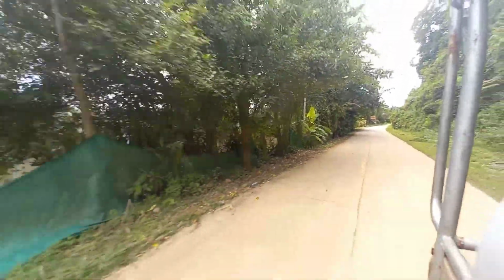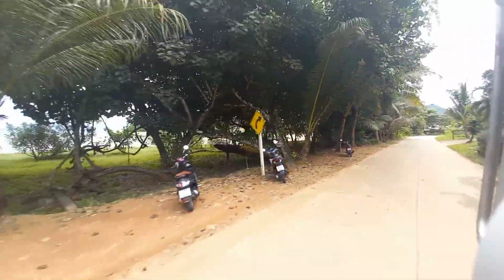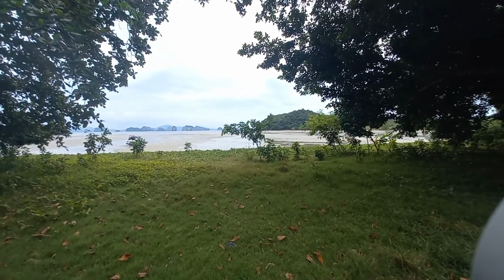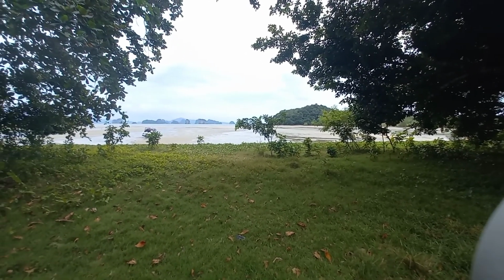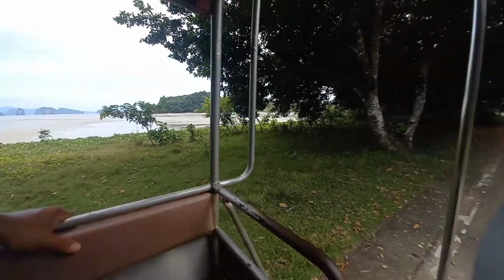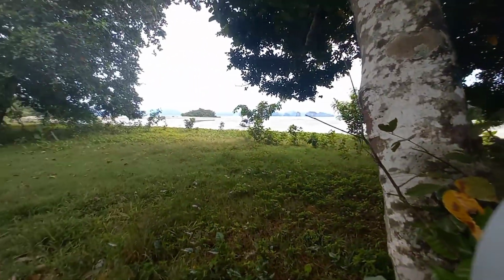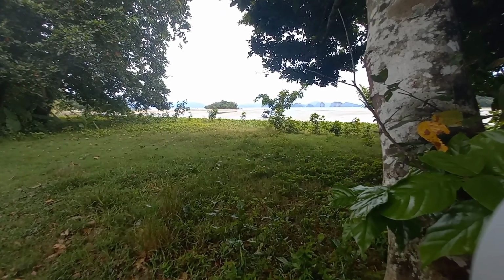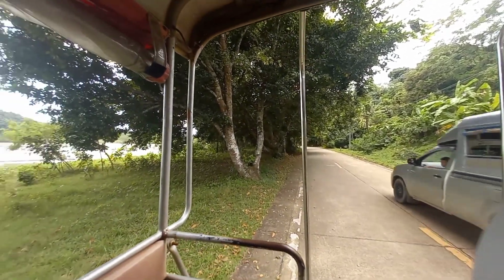Around Koh Yao Noi, Phang Nga, Thailand